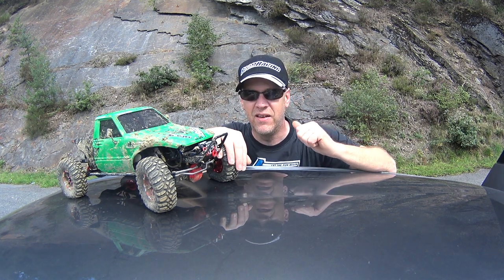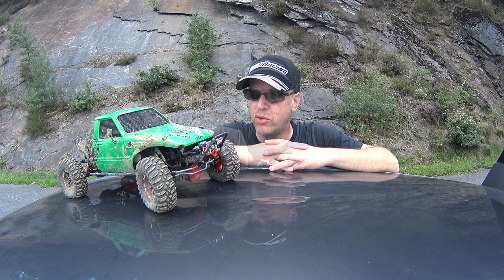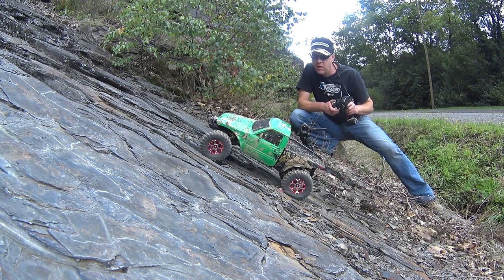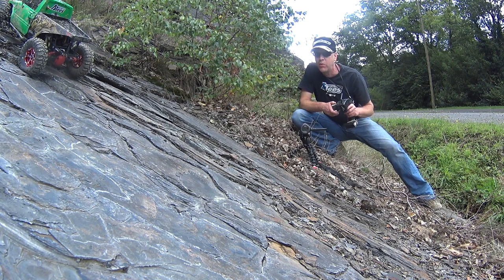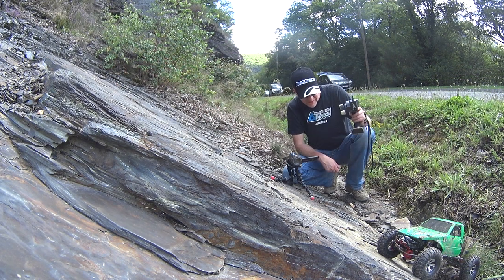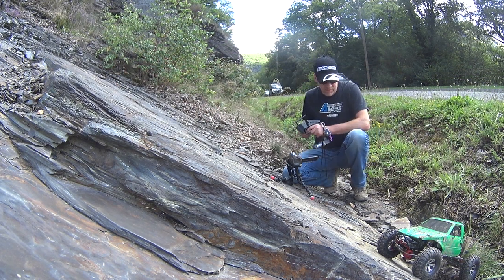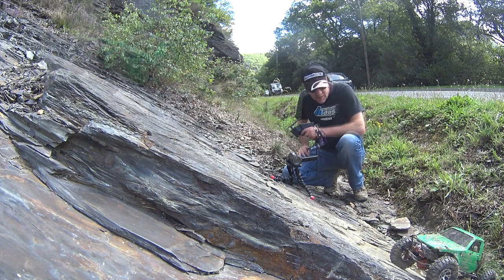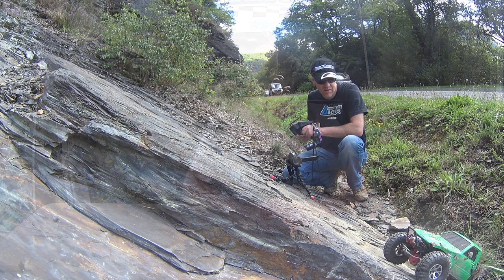1.9 Scaler / crawler tire comparison Video-2 the rock Hill of Revin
Last years 2.2 crawler tire comparison was a succes i can say. Even if i made some mistakes by using different foams and wheels.
This year thing will be different. I am doing the 1.9 crawler scaler tire comparison with 7 wellknown and often used tires.
Axial Ripsaw, Axial Trepador, Boomracing Hustler SS, Ottsix KLr silver, PitBull Rockbeast, PitBull Rockbeast Xl and the Proline Superswamper.
Things will be interesting! All tires are running Boomracing Highmass beadlocks and foams as adviced by the manufacucterers.
They all have to drive the exact same lines on one car, my Crawltastic rig. So making them "battle" head to head.

So keep an eye open for the upcoming video's.
Want to help a brother out?
Then A’tees will give me a small percentage of what you bought.

I am a one man RC enthusiastic team :) . I love going out, do some trailing and edit the video's and photo's. They give me the opportunity to test new things and review items. We share the idea that this great hobby should be affordable. I also save hard to afford this great hobby.
Never I will claim to know everything as I am learning something new every day. I am just a  Rc Addict who spends a lot of time in this hobby and tries to know and experience as much as possible.
I try to promote the RC scaling/trailing whenever possible. Much too often I meet a wall of misunderstanding, especially here in the Netherlands. People still think these cars are just toys. Whenever possible, I try to take away that prejudice. Trying to be an ambassador ;)